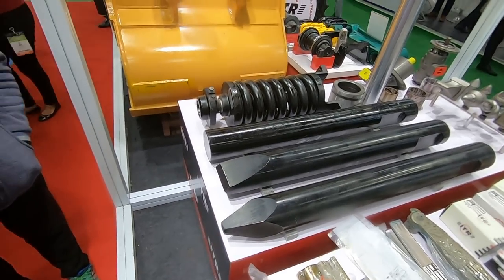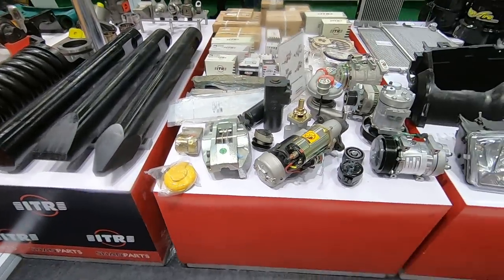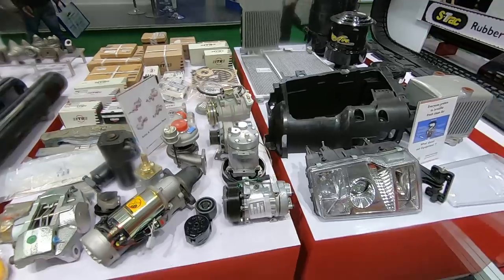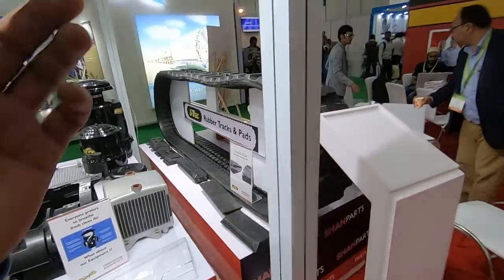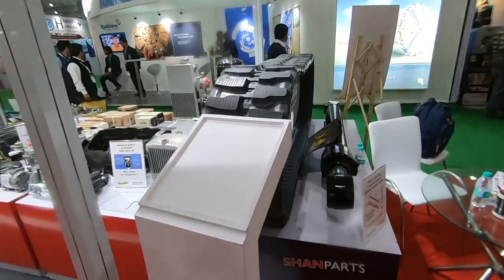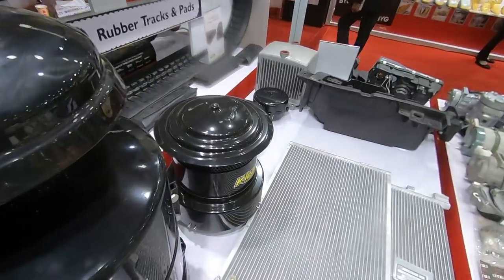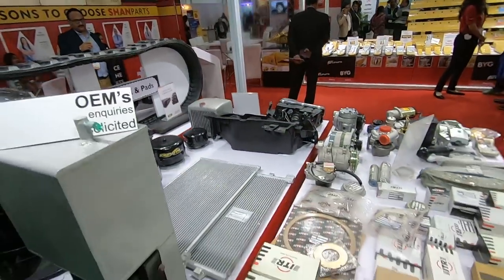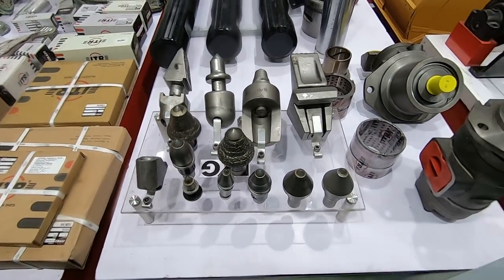Chain rol & crane equipment in exhibition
bauma conexpo india 2018
tractor repaire

tractor modified

modified tractor

tractor agency

tractor advertise

tractor advertisement

how to repair tractor

tractor gear box

how to open gear box

tractor pump

tractor pump repaire

how to set tractor pump

tractor oil pump

set pump

how to increase tractor power

tractor power

improve tractor power

tractor harrow competition

harrow competition

tawi competition

tavi competition

antique tractor

antique

how to drive tractor

HOW TO REPAIR JCB GEAR BOX

HOW TO CHANGE JCB CLUTCH PLATE

HOW TO OPEN JCB GEAR BOX

GEAR BOX

JCB GEAR BOX

REPAIR JCB

JCB

JCB REPAIR

ESCORT JCB

tractor service

tractor tyer

tractor stunt

swaraj tractor

tractor tochan

massey ferguson

sonalika tractor

massey ferguson tractor

mahindra tractor

ford tractor

indofarm tractor

ace tractor

john deere

kubota tractor

New holland

New holland tractor

hindustan tractor

POWERTRACK TRACTOR

FARMTRACK TRACTOR

antique tractor

preet tractor

JCB GEAR BOX

REPAIR JCB

GEAR BOX

tractor

swaraj

sonalika

mahindra

ford

ace

indofarm

JCB

kubota

preet

POWERTRACK

FARMTRACK